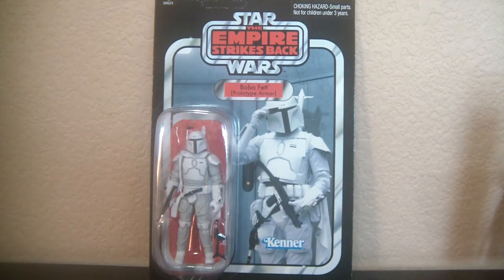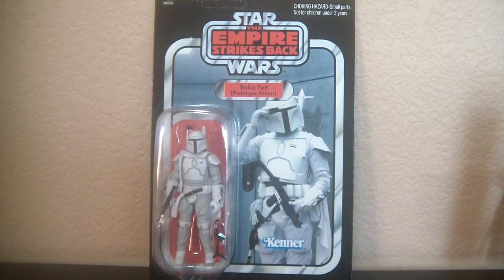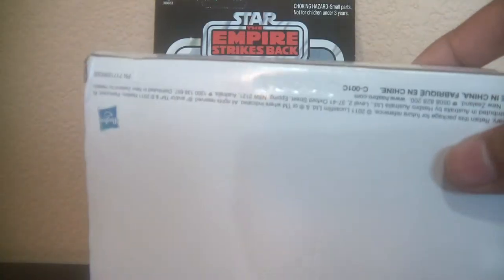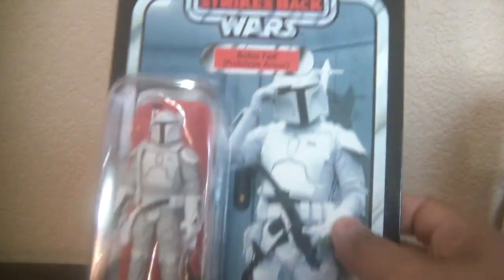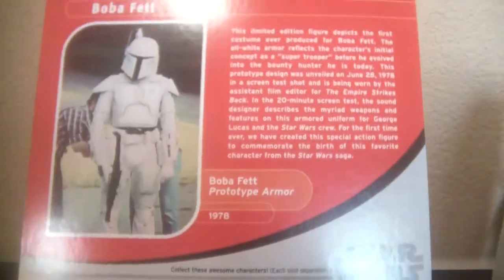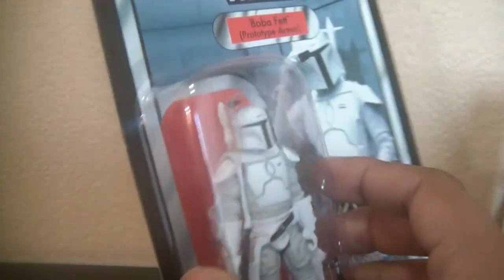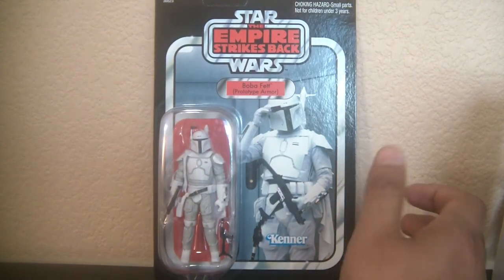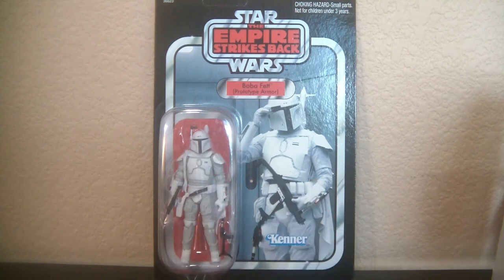Finally got my Boba Fett Prototype Armor!!!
Just got it in the mail today. Expect yours soon if you ordered last minute like I did. :)